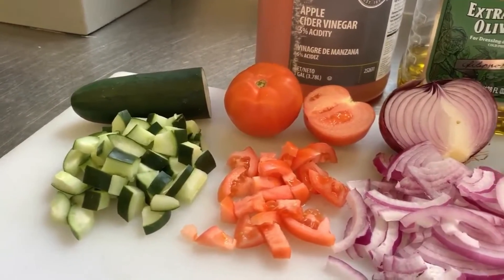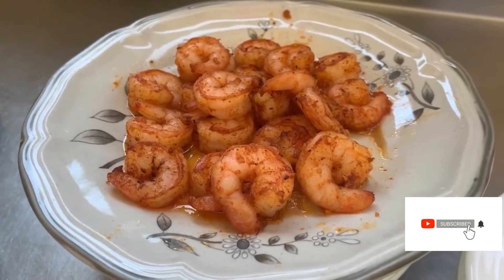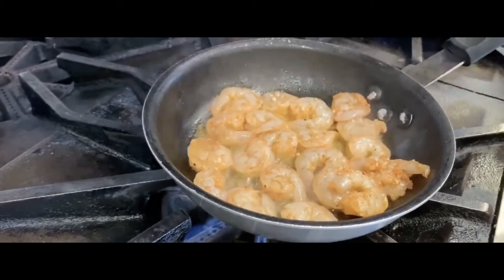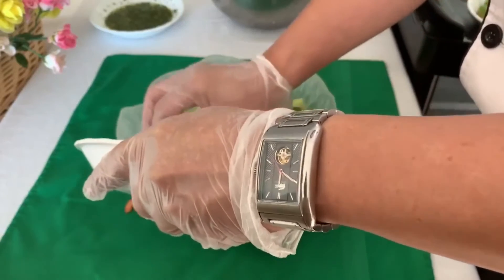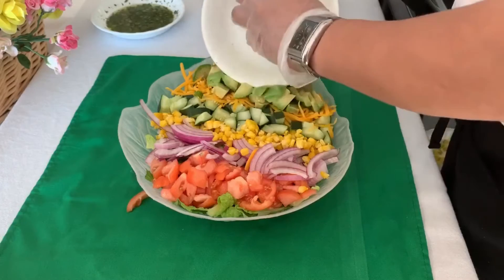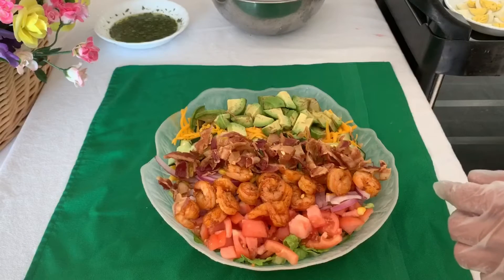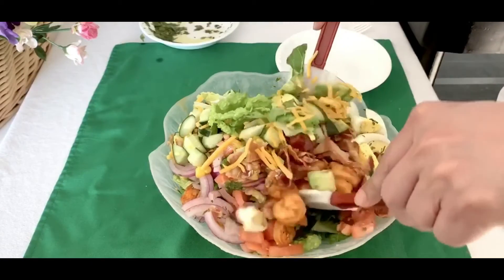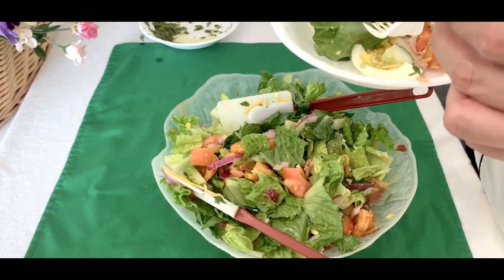Shrimp Avocado Cobb Salad Overload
Shrimp avocado cobb salad overload. Surely a perfect recipe for people who prefer light meal.

Erratum: Title in the video (1st & 2nd scene) should be cobb & not cob. Thank you!